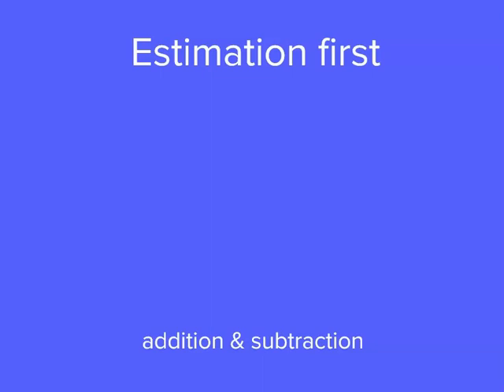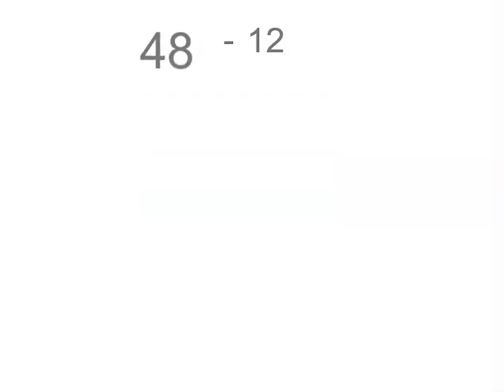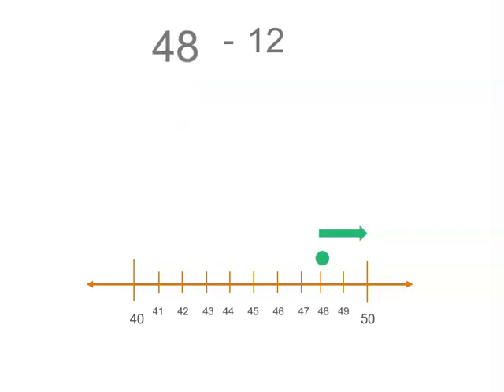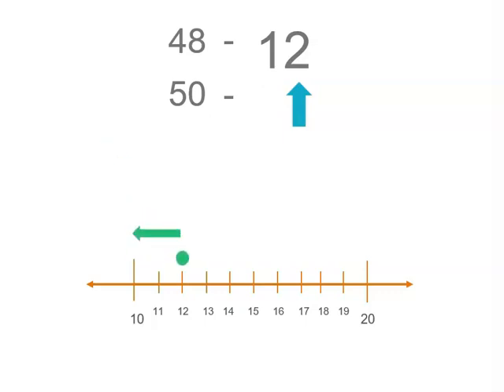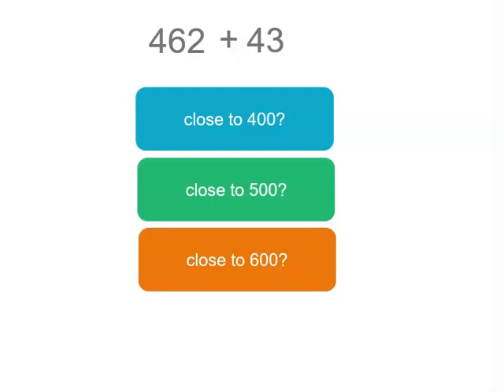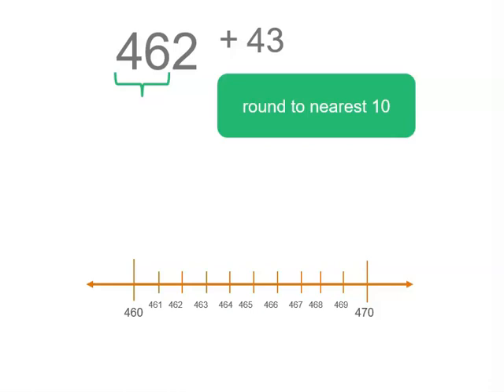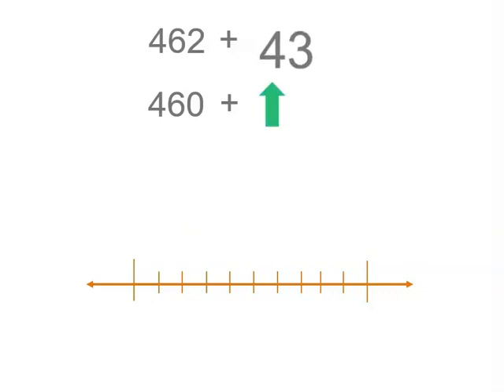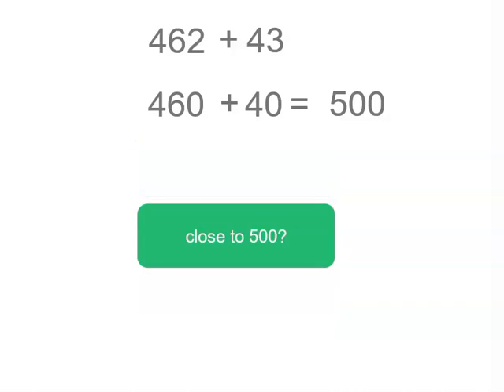Estimating subtraction and addition expressions | Year 4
This video looks at how rounding numbers can help us to estimate the answer to problems quickly and how we can use these estimates to check our answers.